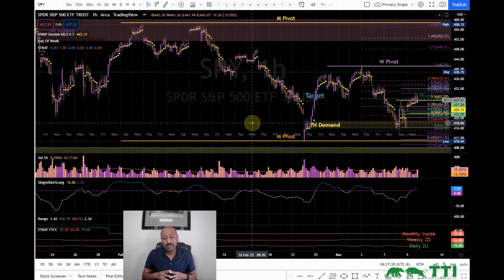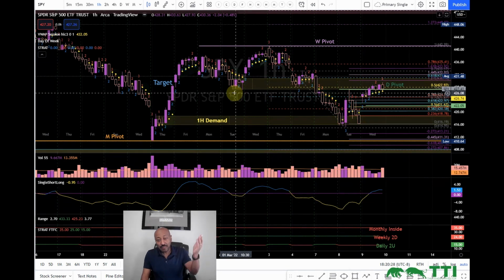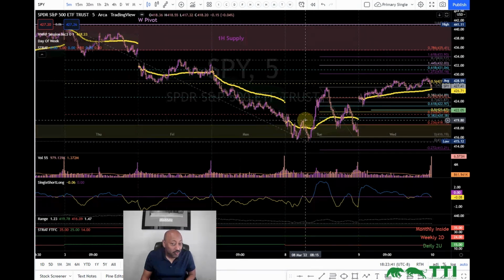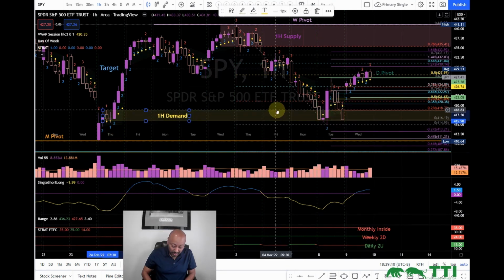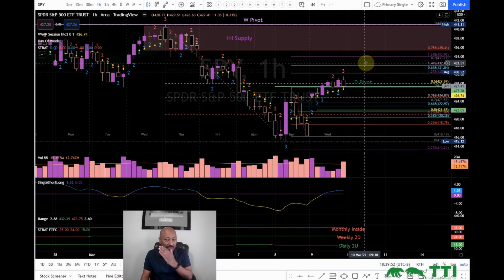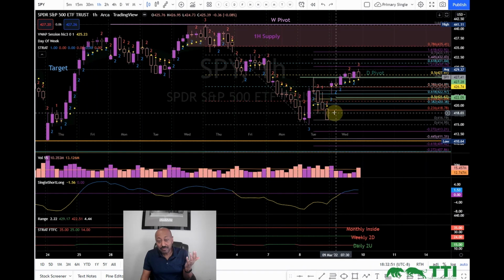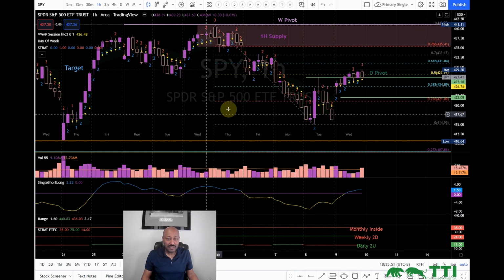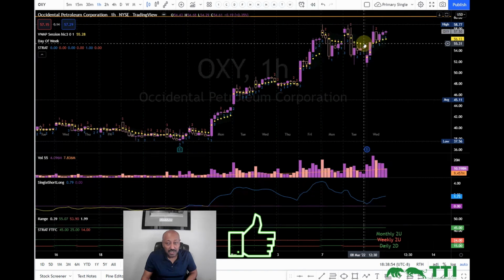Demand Zone Is Our Area Of Value || The Trader Investor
The latest video from The Trader Investor describes how to correctly use demand zones together with Fibonacci Retracement and also TheStrat with proper candlestick formation. We don't take any Strat actionable signal at random locations. We take them when we are at an area of value.

Area of value is defined by an area where the underlying instrument finds support, resistance or consolidation. Consolidation can come in the form of a short term flag formation or a Wyckoff Accumulation Distribution. In any scenario, we wait for confirmation that the pullback/rally is terminated  before we enter a trade.